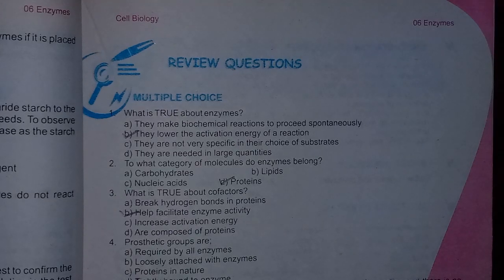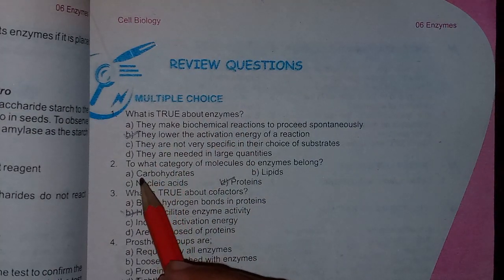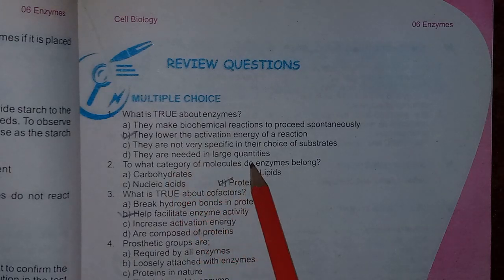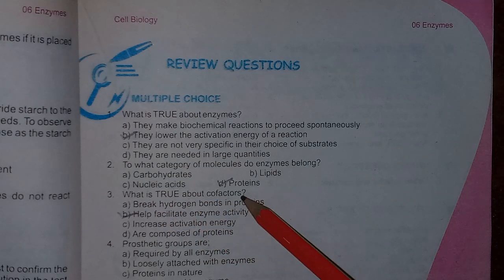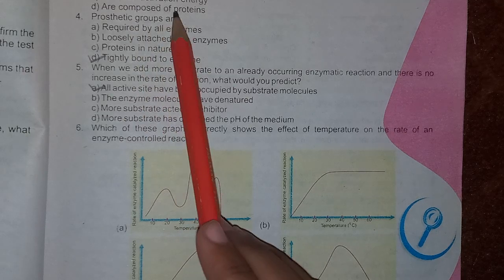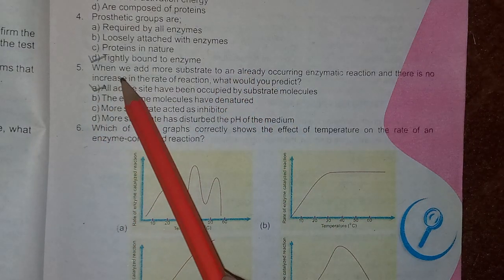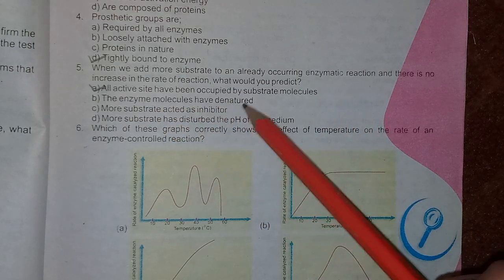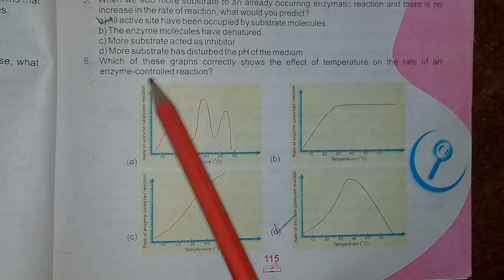Class 9 Biology Chapter#06 ll Enzymes Complete Exercise Mcq Class 9 Biology npsofficial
Enzymes are biological molecules that act as catalysts, facilitating and accelerating chemical reactions within living organisms. They play a crucial role in various physiological processes, including metabolism, digestion, and cellular signaling. Enzymes are highly specific in their functions, and each enzyme typically catalyzes a specific reaction or a group of closely related reactions.

Key characteristics of enzymes include:

Catalysis: Enzymes increase the rate of chemical reactions without being consumed in the process. They achieve this by lowering the activation energy required for the reaction to occur.

Specificity: Enzymes are highly specific in their substrate recognition. Each enzyme usually catalyzes a particular reaction involving specific molecules known as substrates.

Regulation: Enzyme activity can be regulated to control the rate of metabolic pathways. This regulation can occur through various mechanisms, including feedback inhibition, allosteric regulation, and post-translational modifications.

Optimal Conditions: Enzymes function optimally under specific conditions such as temperature and pH. Extreme conditions may denature enzymes and impair their activity.

Naming: Enzymes are often named based on the reaction they catalyze, and their names typically end with the suffix "-ase." For example, lactase catalyzes the breakdown of lactose.

Coenzymes and Cofactors: Many enzymes require additional non-protein molecules, such as coenzymes or cofactors, to function. These molecules often assist in the transfer of chemical groups during reactions.

Examples of enzymes and their functions include:

Amylase: Catalyzes the breakdown of starch into sugars.

DNA polymerase: Facilitates the synthesis of DNA during replication.

Catalase: Converts hydrogen peroxide into water and oxygen in cells.

Lipase: Breaks down fats into fatty acids and glycerol.

Enzymes are essential for life processes, and their study is crucial in fields such as biochemistry, molecular biology, and medicine. Researchers often explore enzyme function and regulation to understand diseases and develop therapeutic interventions.